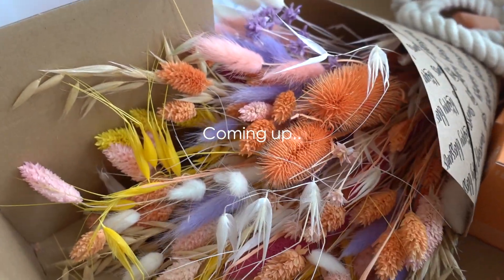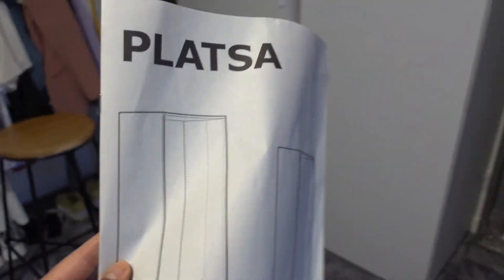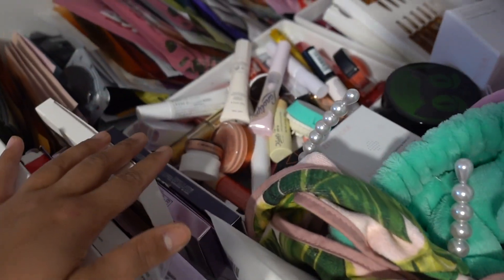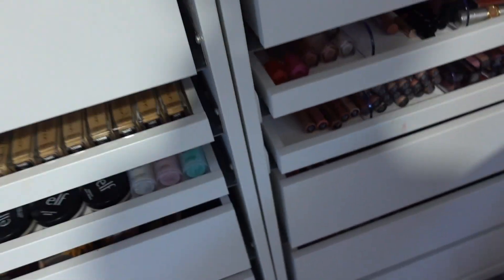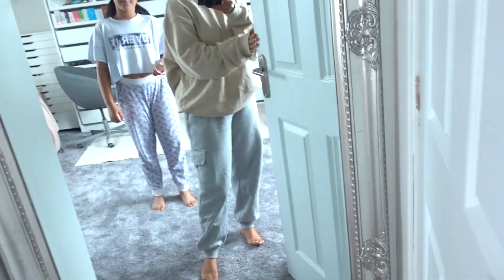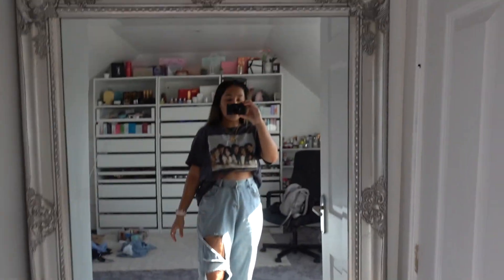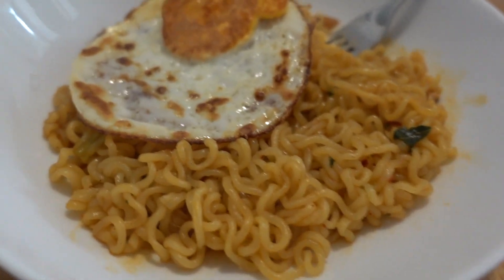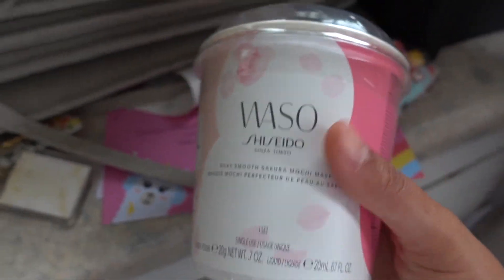MAKEUP COLLECTION, STUDIO TOUR, WALKS, PR UNBOXING| VLOG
Hey guys!

Products I've mentioned in this video:

Ikea Plasta Wardrobe
My Makeup Storage-
Ikea Pax Unit with custom Drawers

 "JASMINET320" to save 20% of T3 website

Some Items featured may be gifted but I will always disclose that at the start of the video! Clicking on these links does not mean the products will cost you more. All opinions are my own.
Jasmine
x